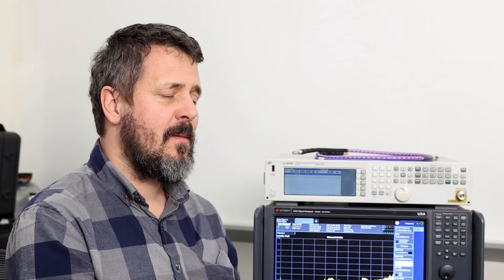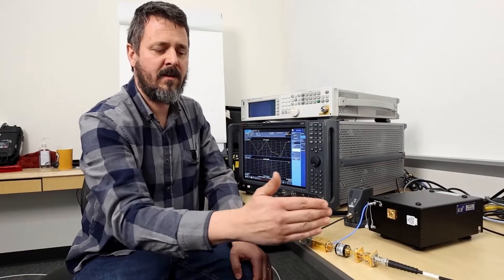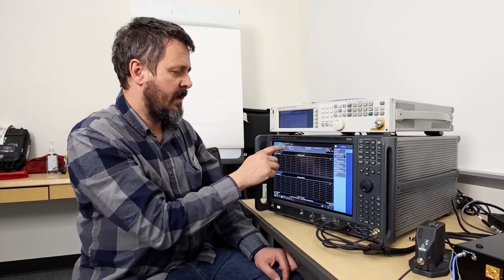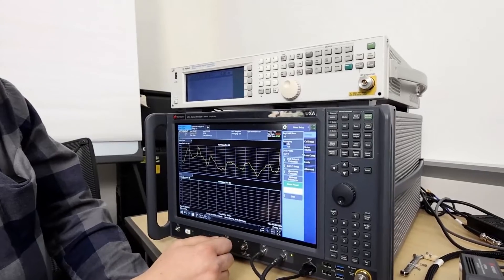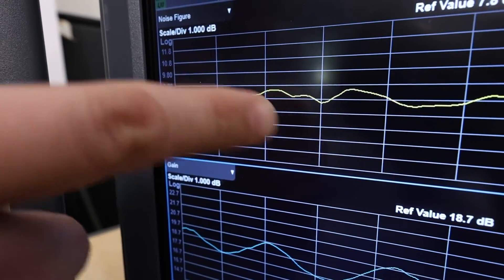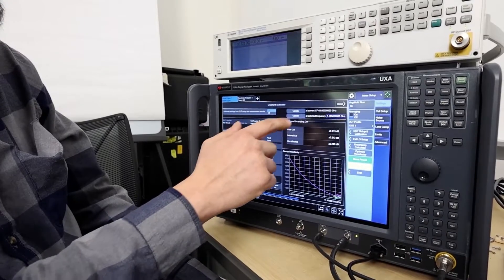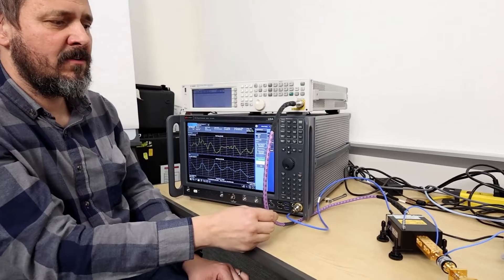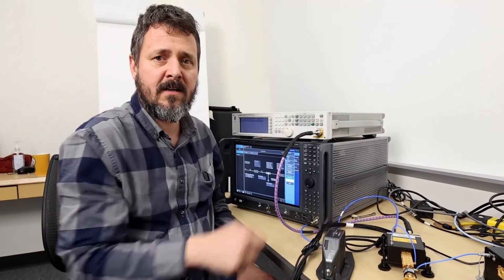Noise Figure Measurement in V-band Using Keysight UXA X-Series Signal Analyzer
In this video, you can see how to make noise figure measurements above 50 GHz, using Keysight N9042B UXA X-Series signal analyzer and two methods for frequency extension: a Keysight V3050A signal analyzer frequency extender and a VDI downconverter.